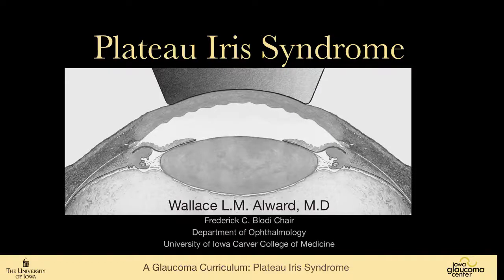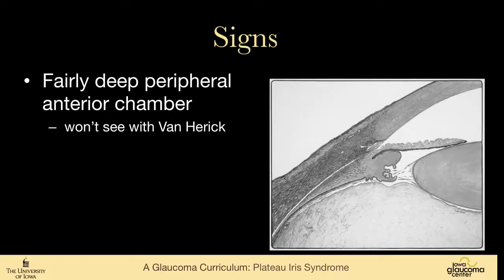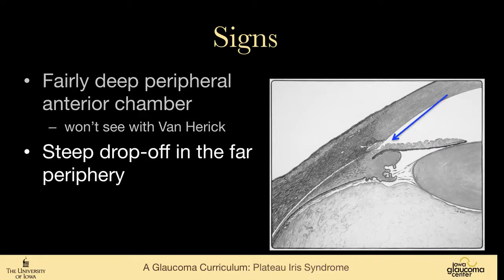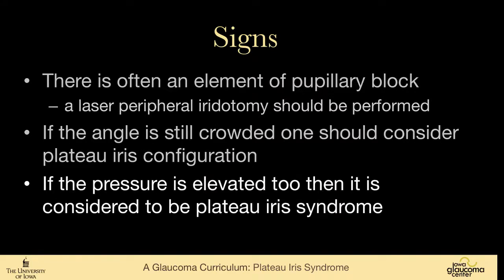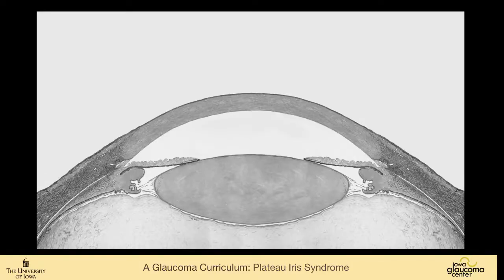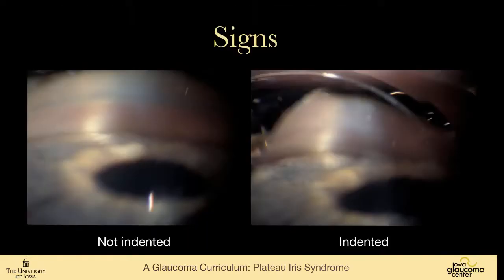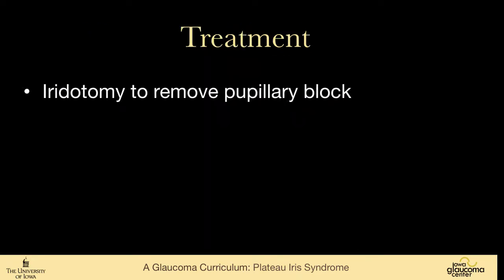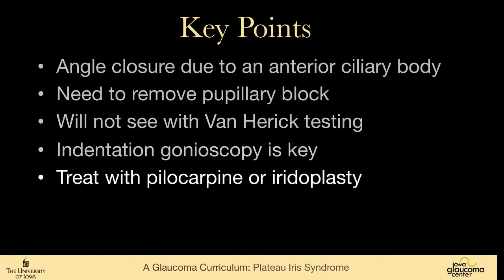Plateau iris syndrome